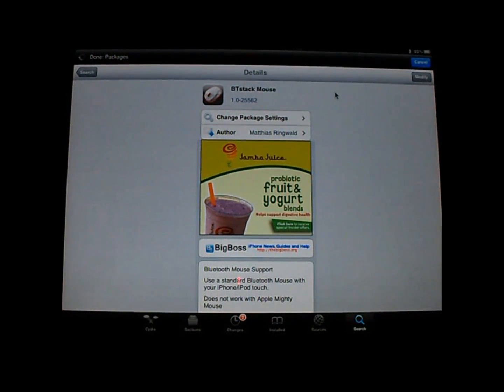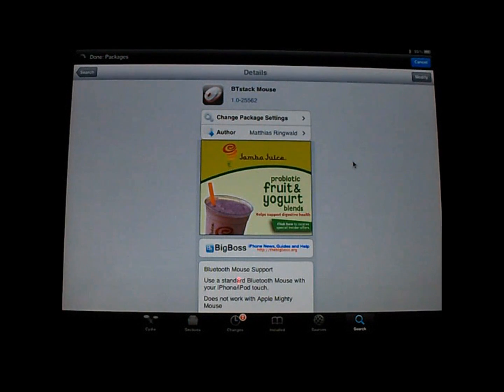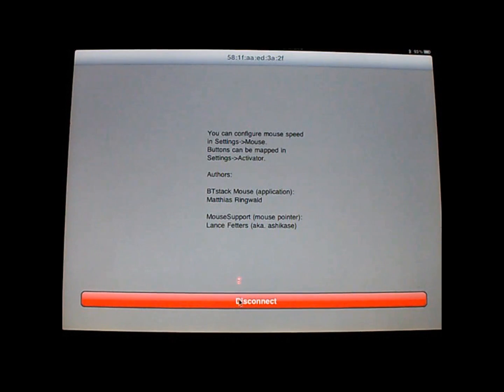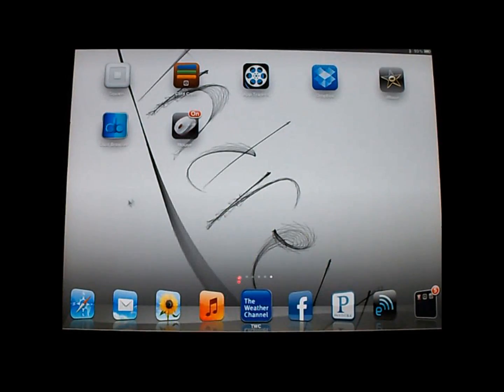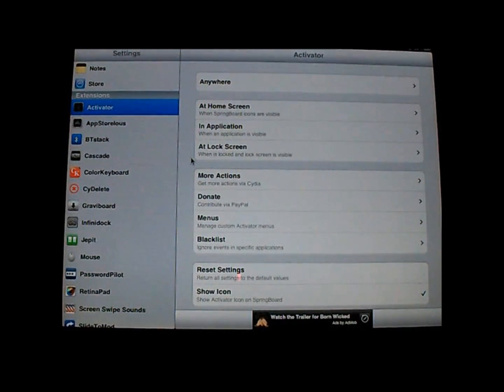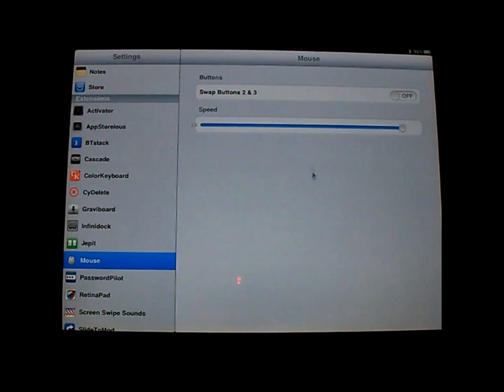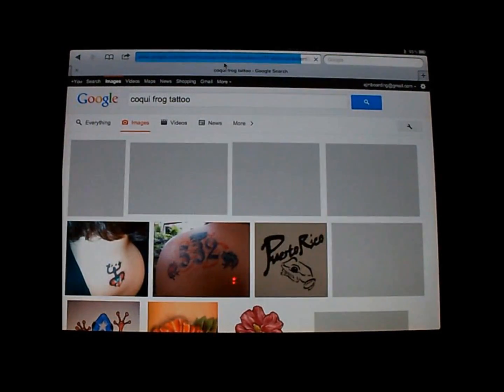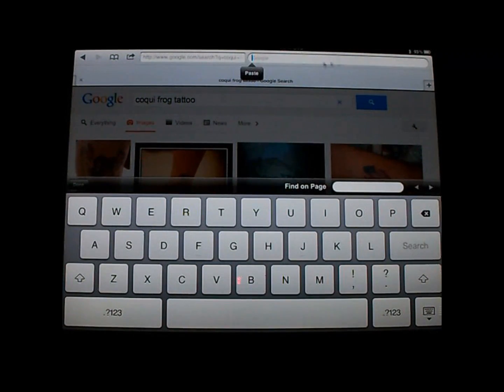Use mouse on iPad: BTstack Mouse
Cydia app called BTstack Mouse lets you use bluetooth mouses to provide a curser functional on your iPad or iDevice